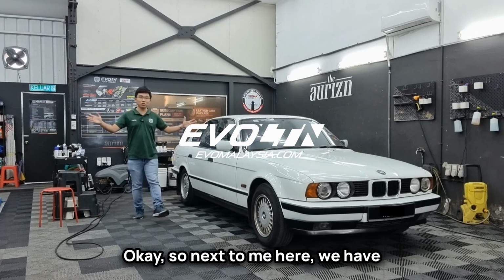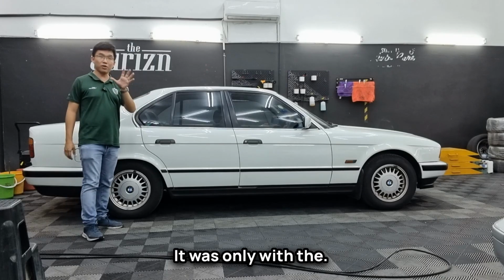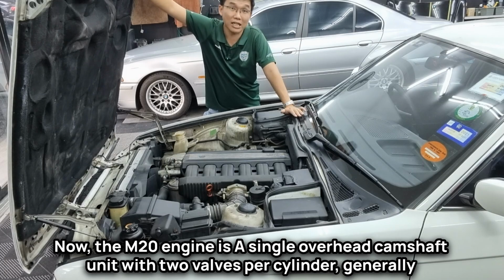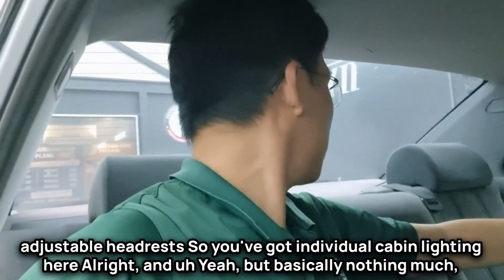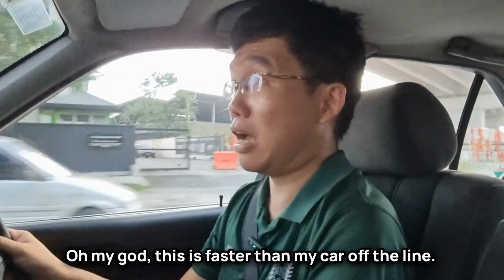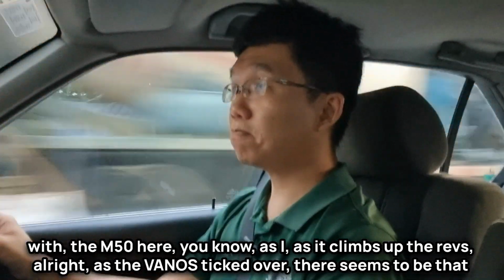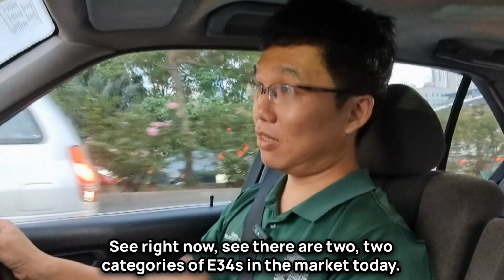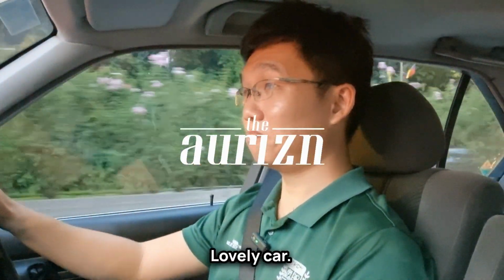Used Car Review: BMW 525i (E34) - Fast & Agile Enough to Surprise Modern Cars! | EvoMalaysia.com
- This video was edited using Descript. Use AI technology and edit your videos like a word document.
- Your car detailing needs at V GO Auto Spa Sri Hartamas and Sg Besi: Call/Whatsapp @ 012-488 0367